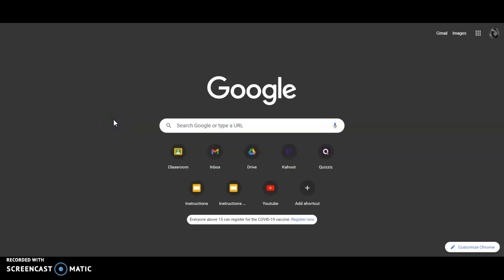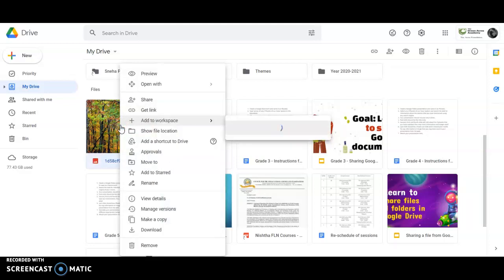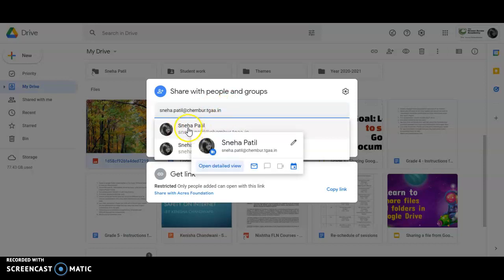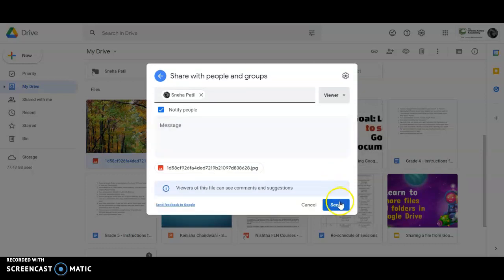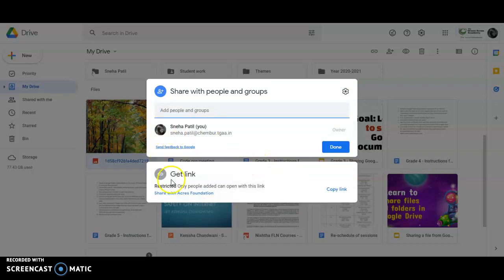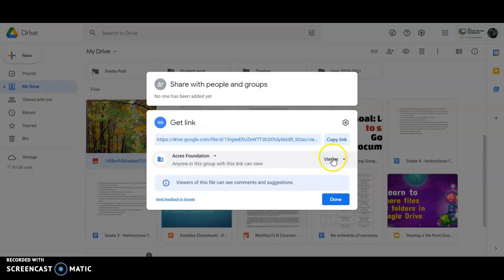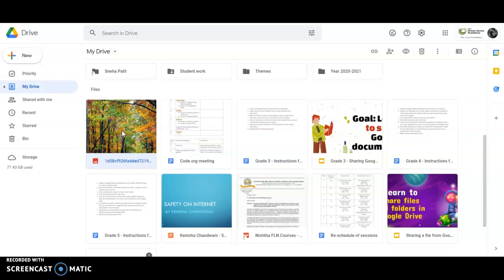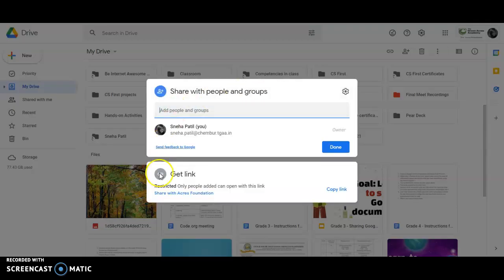Sharing a file/folder from Google Drive using laptop